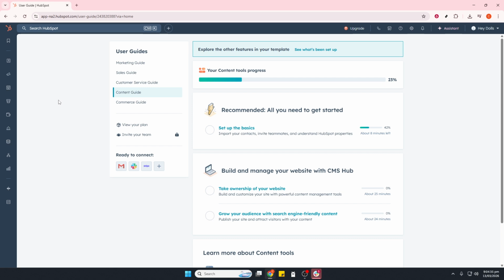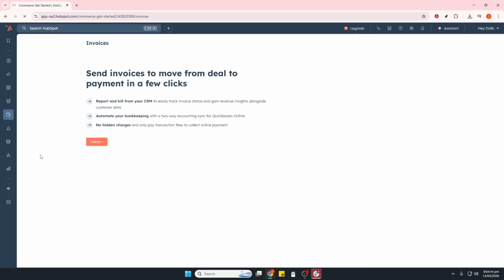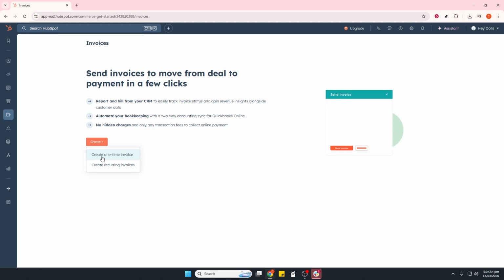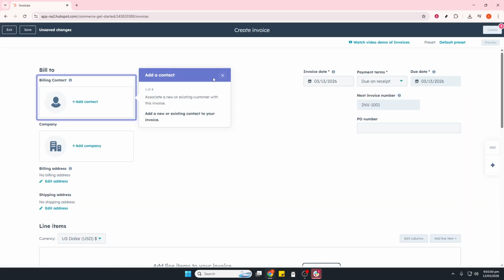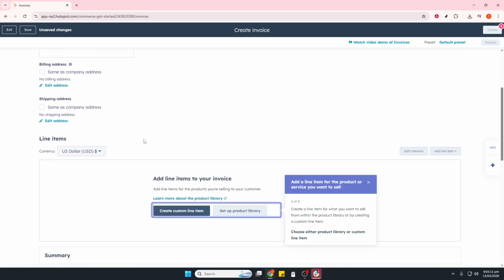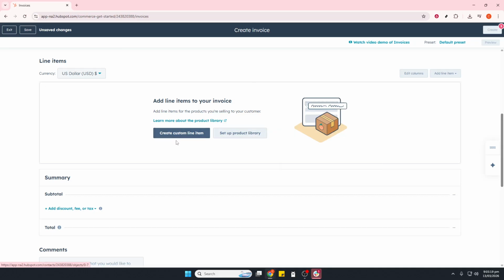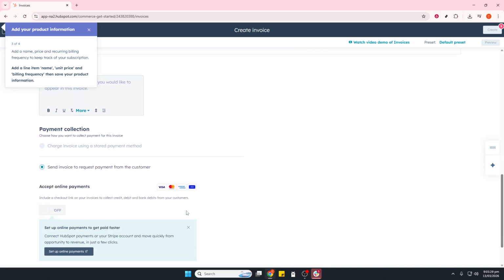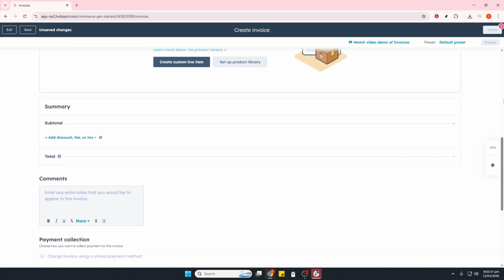How To Create An Invoice In Hubspot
Get Paid Faster! 💸 How to Create Invoices in HubSpot (2026 Full Guide)

Ready to bridge the gap between "Deal Closed" and "Money in the Bank"? In this video, I’m showing you the complete 2026 workflow for creating and managing professional invoices directly within HubSpot. Say goodbye to jumping between your CRM and accounting software—HubSpot Commerce Hub handles it all.